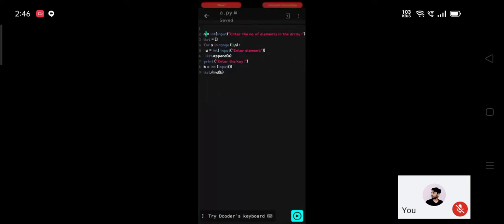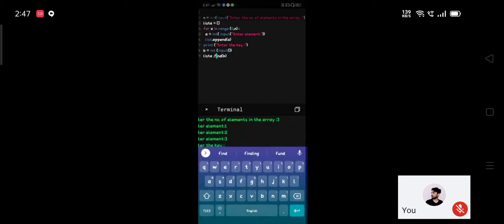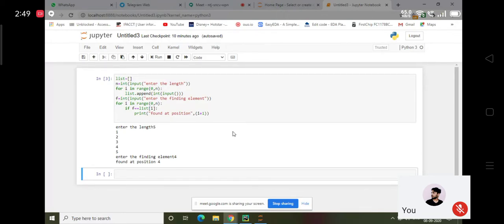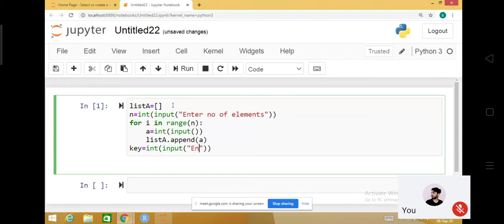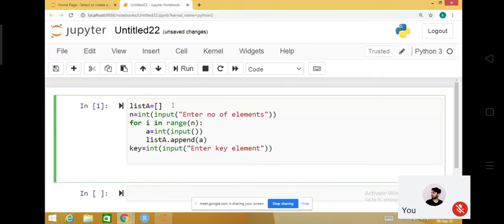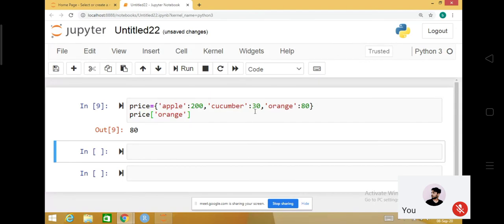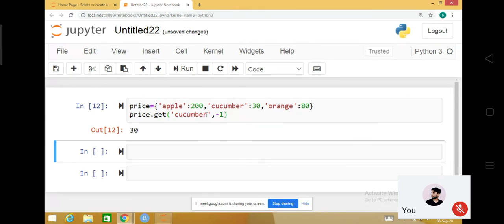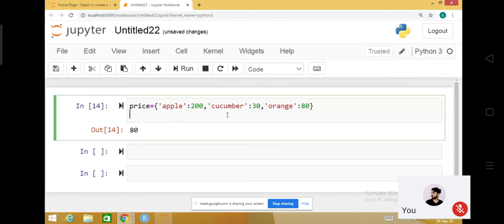ASD lab gm1